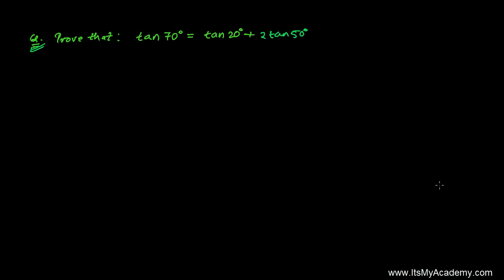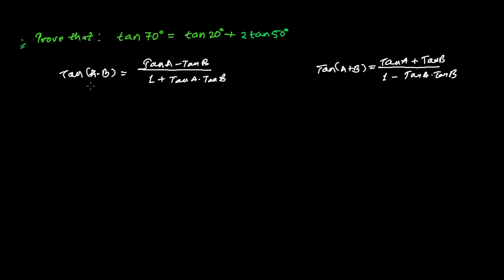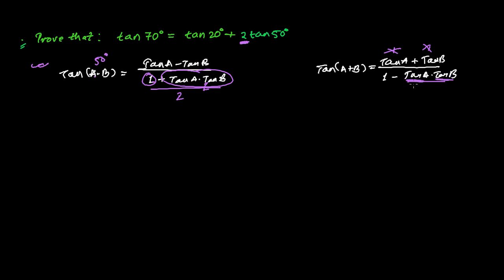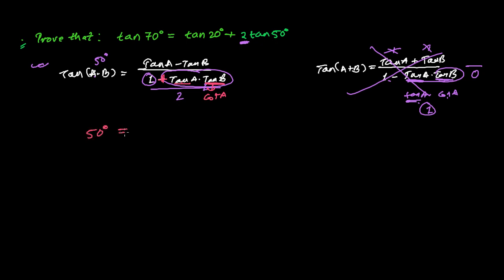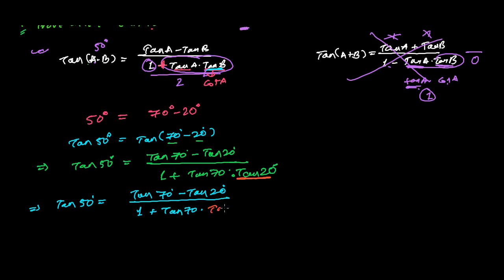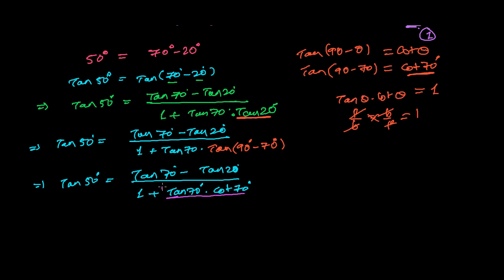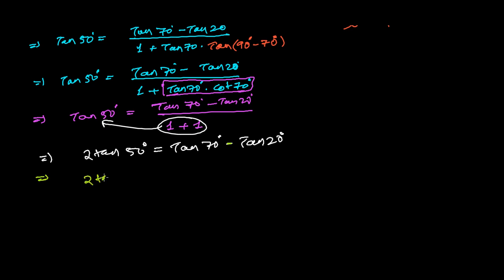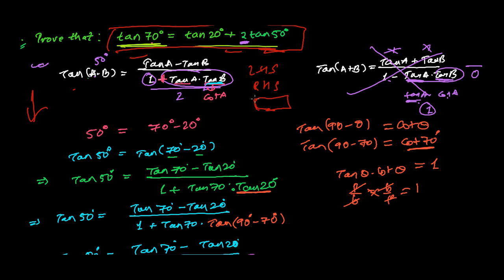Tips to Solve Trigonometry Proving Questions - Tan(A+-B) Based